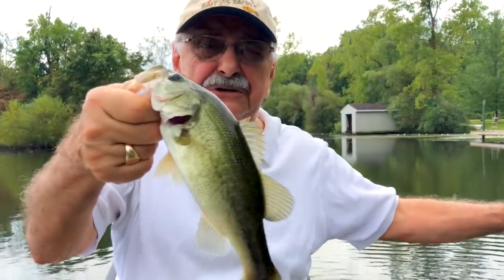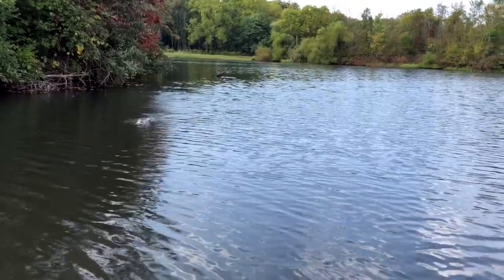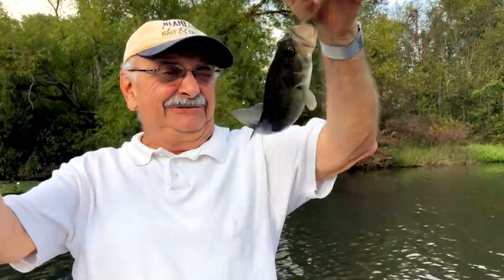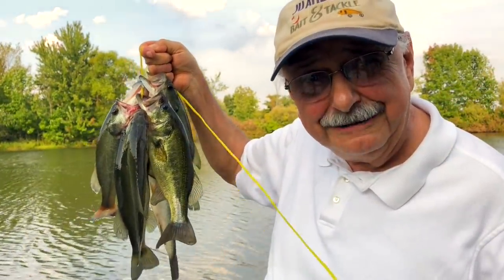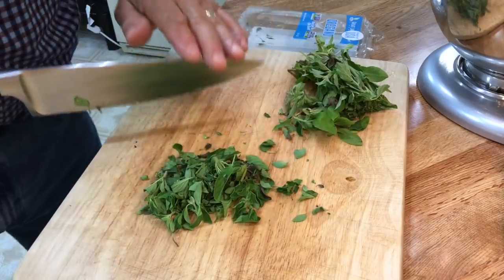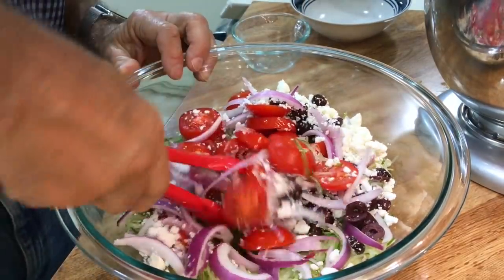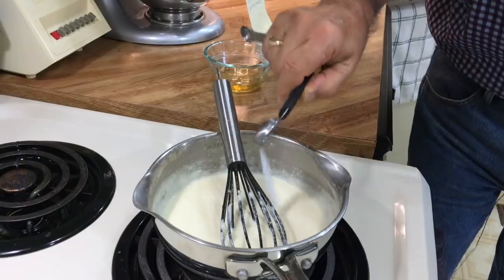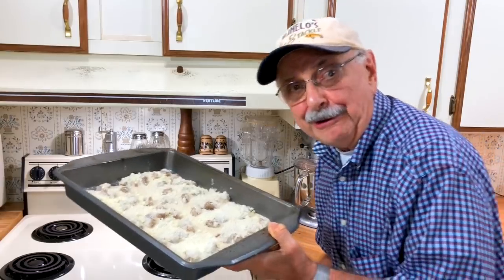Fishing for Baked Bass with Shrimp (it's low carb, no need to skimp)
I’ve been making a lot of fried fish lately but what about baked? I found a recipe that looks outta this world. It looks creamy and rich. I need only 1 item, the fish! Let’s try catching some. Click on *SHOW MORE* for info on the tackle, lake, recipes and much more.

- - - - INFO ON THE EQUIPMENT, FISH, LAKE, VIDEOGRAPHY, ETC. - - - - -

THE BOAT: Bass Hunter EX, purchased 2018.

THE MOTOR: Minn Kota Endura C2-55 Trolling Motor (36" Shaft), 55 LBS of thrust. It runs on a 12v, deep cycle battery. Purchased on amazon, 2018.

THE LURES: a ⅛ ounce Strike King Mini-King spinnerbait, and a 6½ inch Zoom Trick Worm with a 3/16 inch O ring and a #2 Gamakatsu Circle Octopus Hook.

THE BAITCASTING REEL is a Shimano Calcutta 50B, from 2004. This model is no longer made.

THE BAITCASTING LINE is Firewire Stealth Braid in moss green, 15 LB test, 4 LB mono equivalent.

THE BAITCASTING ROD is a Shimano Compre, CPC66ME, 6’ 6” fast action, med. power. Lure weight 1/4 - 5/8 oz. ounce. Line weight 8 - 15 pound test. Purchased 2018.

THE LAKE is called Lake Ketchabigwon (named by native Americans). It is almost 6 acres and is located in NE Ohio. It sits on 37 acres of property. The lake is private. We purchased it in 1987. It has a maximum depth of 12’. The small pond uphill from it is ¾ acre with a maximum depth of 12’.

FISH IN THE LAKE: largemouth bass, bluegill, white crappie, black crappie, yellow perch, channel catfish, and grass carp

WHY KEEP SMALL BASS AND RETURN LARGER BASS: We had biologists perform an electroshock survey of the lake. They found too many small, stunted bass. There is only so much biomass to go around, and there are too many mouths to feed. Their advice was to remove all bass under 12”, and to release the bigger ones. This rule is usually the opposite in large public lakes. Here is a well-known biologist explaining the need to cull small bass from ponds (21:00)

WHERE TO GET A CAP LIKE MINE: You can get a “Juanelo Bait & Tackle” cap In fact, you could put your own name on it!

VIDEOGRAPHY:
The principal camera is my iPhone X on a tripod. I also use an iPhone 6s Plus as a close-up, counter-top camera when cooking. It is mounted on a small tripod. I use a Rhode mic indoors to help lessen the echo. The video is edited on a 15”, 2016 MacBook Pro, using Final Cut Pro X.

- - - - - - - - - - - - - - - - - - - - - - - -  RECIPES   - - - - - - - - - - - - - - - - - - - - -
SPIRALIZED MEDITERRANEAN CUCUMBER SALAD

INGREDIENTS:
¼ cup extra-virgin olive oil
2 TBS red-wine vinegar
1 TBS chopped fresh oregano, plus more for garnish
¼ tsp salt
¼ tsp pepper
1 large English cucumber
1 cup halved cherry tomatoes
½ cup thinly sliced red onion
½ cup crumbled feta cheese
¼ cup sliced pitted Kalamata olives

DIRECTIONS:
1 Whisk oil, vinegar, oregano, salt and pepper in a large bowl.

2 Using a spiral vegetable slicer with the chipper blade attachment (for thick noodles), cut cucumber lengthwise into "noodles." Cut the noodles into 2-inch lengths.

3 Add the cucumber noodles, tomatoes, onion, cheese and olives to the bowl and toss to coat with the dressing. Serve topped with more oregano, if desired.

BAKED FISH WITH SHRIMP

INGREDIENTS:
4 TBS butter
4 TBS all-purpose low-carb flour
¼ to ½ tsp salt
1 cup (8 oz.) heavy cream
½ cup (4 oz.) of water (more is OK)
1½ tsp crushed or minced garlic
½ to 1 tsp onion powder
3 TBS sherry wine
1½ LBS small bass fillets
½ LB uncooked large shrimp, peeled and deveined
½ tsp of Zatarain’s or other seafood seasoning
½ cup grated Parmesan cheese

Combine the cream and water in a measuring cup. In a small saucepan, melt butter over medium low heat. Whisk in flour and salt to make a paste. Gradually whisk in cream-water mixture. Stirring constantly, cook until sauce is thick enough to coat the back of a spoon. Add crushed garlic, onion powder, and sherry. Stir in.

Select a pan large enough to accommodate all the fillets in one layer. Coat with cooking spray. Pat the fish and shrimp dry with paper towels. Arrange fish in pan, and cover with shrimp. Sprinkle fish and shrimp on one side with seafood seasoning. Pour white sauce over shrimp. Sprinkle with grated cheese.

Bake, uncovered, for 18 minutes.